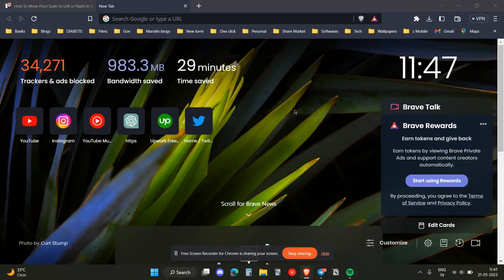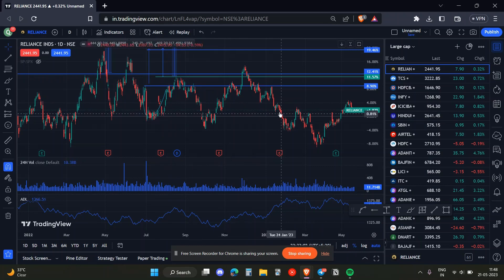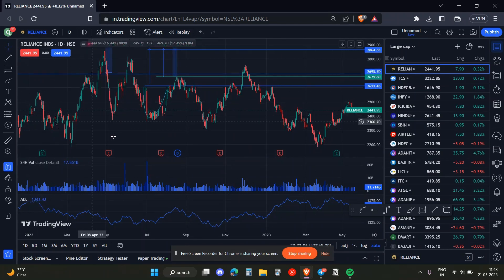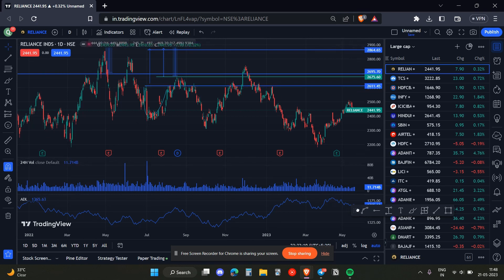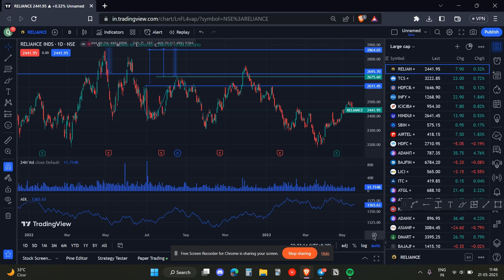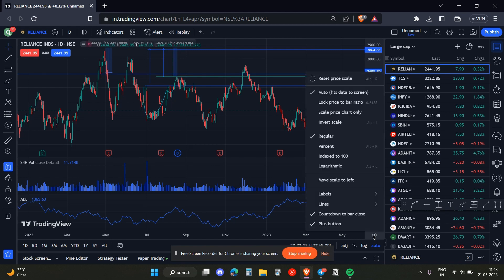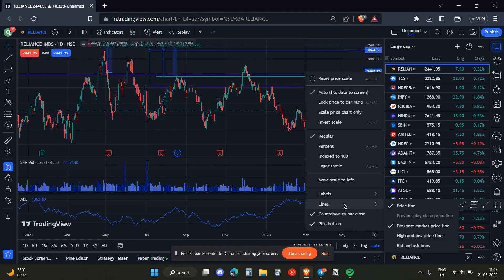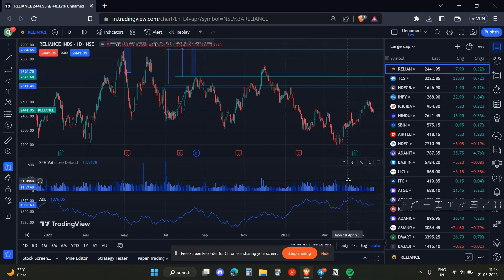How To Move Price Scale to Left or Right in TradingView (2023)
How to move price scale to left or right in TradingView is covered in this video.